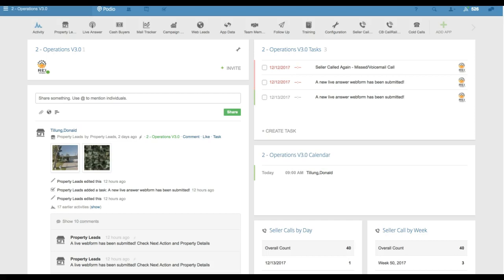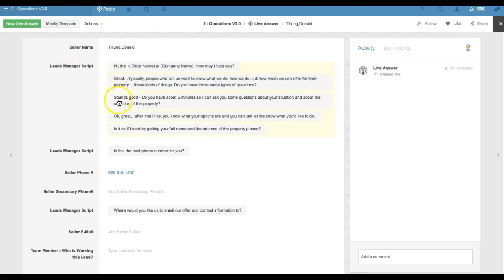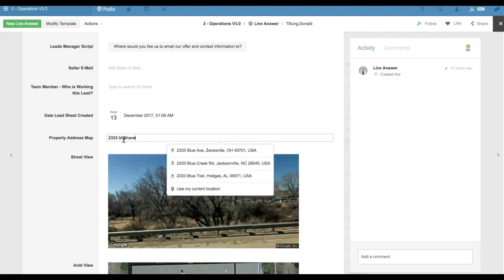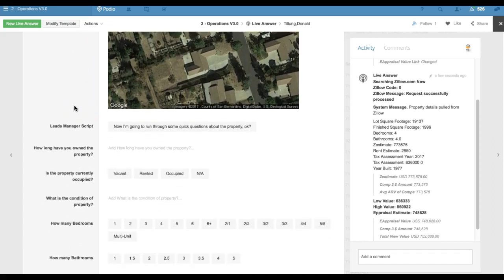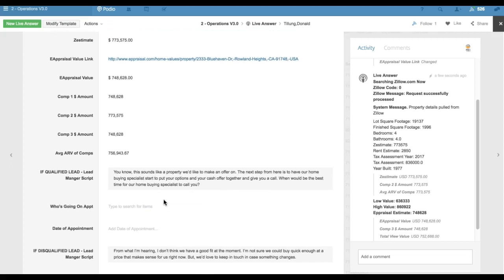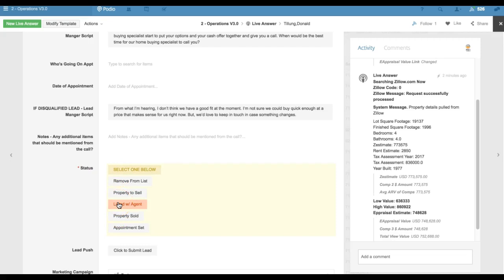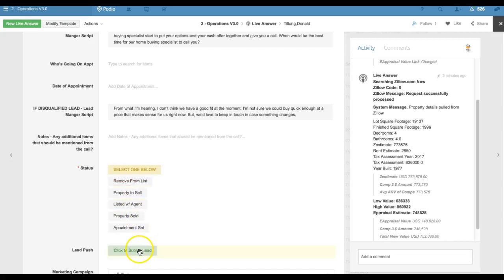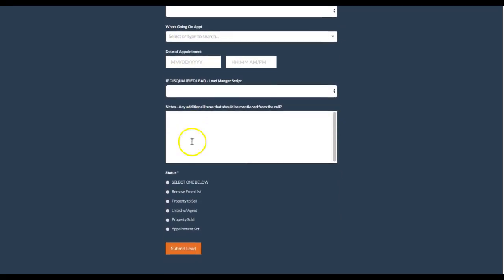Live Answer App | REI Automation Squad | Podio | Wholesaling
- In this video we go over our new live answer app with conditional logic for both in house leads managers and answer services via webform